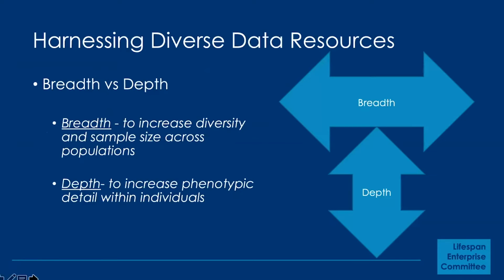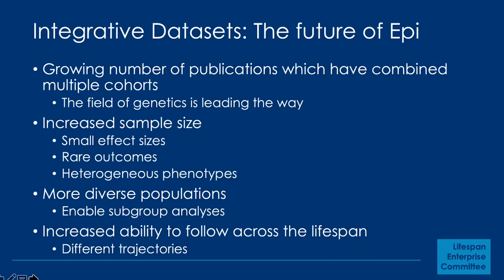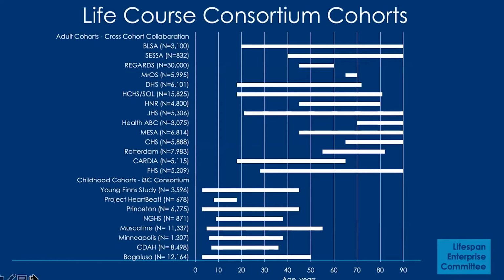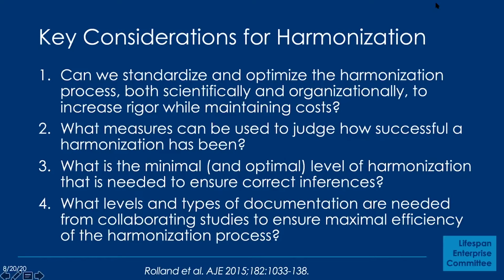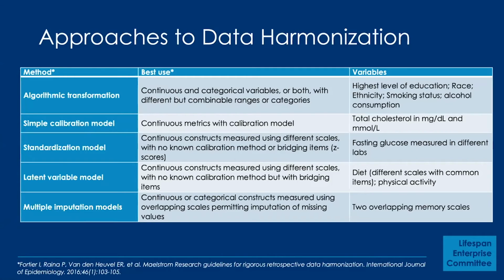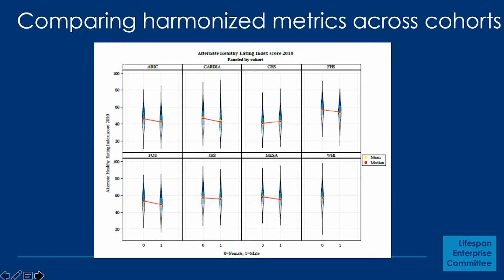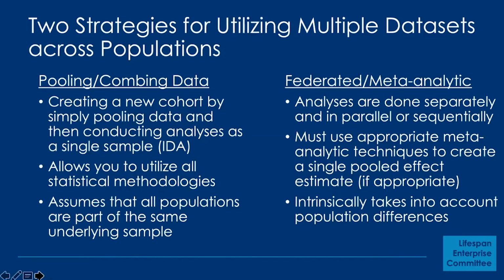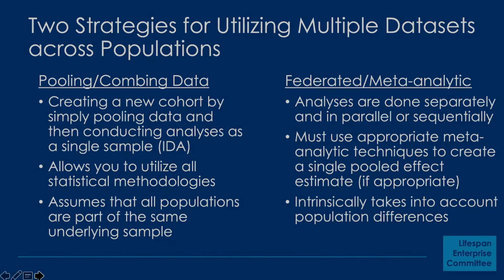Utilizing Data Science Resources to Prepare and Package Integrated Datasets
Dr. Allen discusses how data can be integrated to study diseases from a life course perspective. She gives an overview of the Lfie Course Consortium Cohorts. She describes the key considerations for data harmonization. She gives examples of data harmonization approaches and tips for comparing harmonized metrics across cohorts.